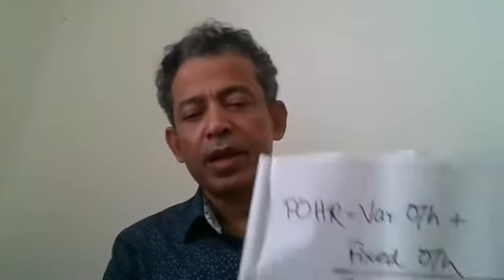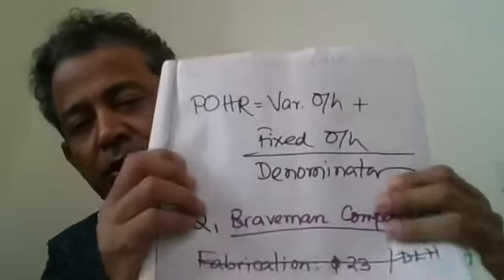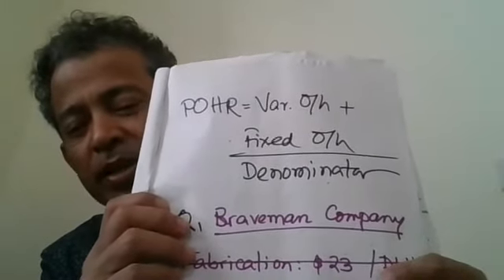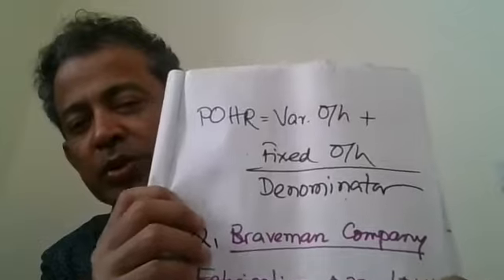Job Costing Assignment Help